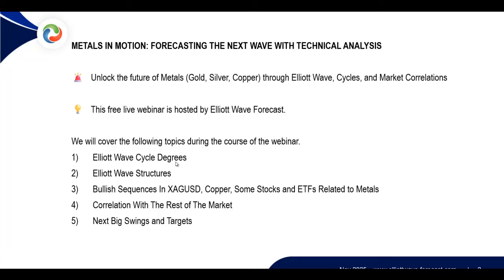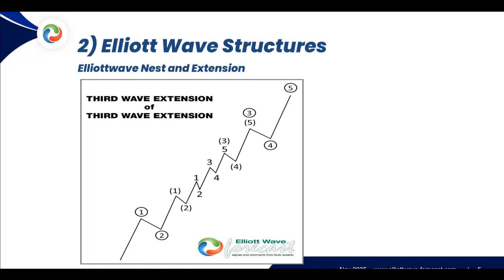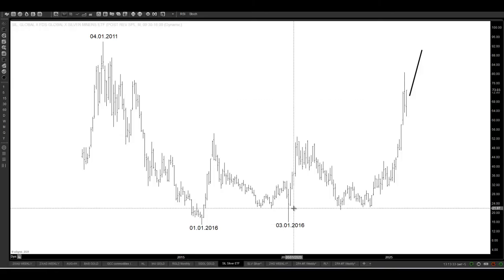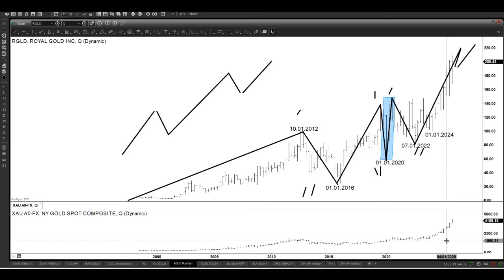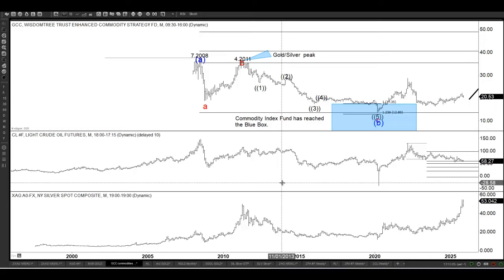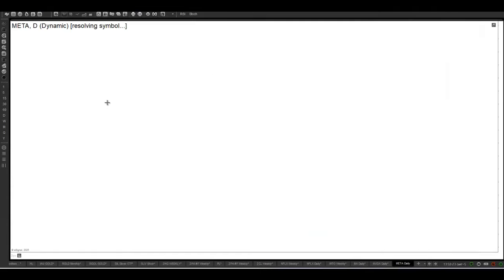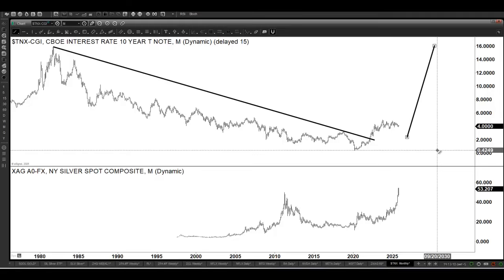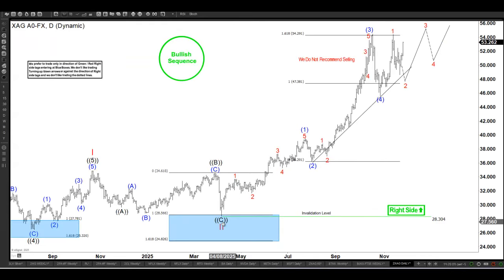Free Webinar: Metals in Motion: Forecasting the Next Wave with Technical Analysis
📈 Multi-timeframe Elliott Wave counts for key metals
🔄 How metals correlate with USD, interest rates, and equities
🕰️ Cycle timing tools to anticipate major turning points
🧠 Live chart walkthroughs and trading setups
📊 Bonus: Risk-reward modelling and alternate wave scenarios
Technical traders and analysts
🔥 Commodity investors
🔥 Portfolio managers
🔥 Anyone curious about the future of metals
🔥 + Q&A session